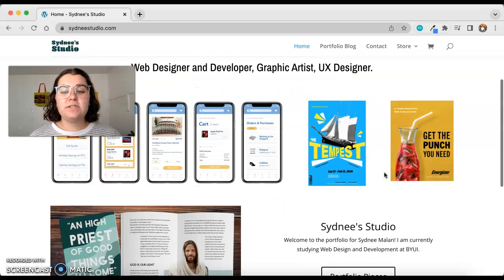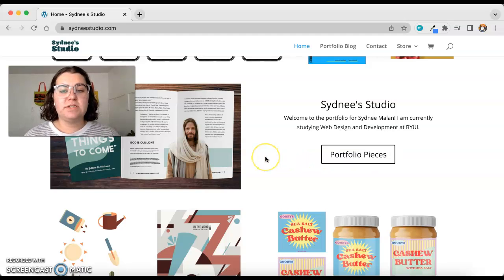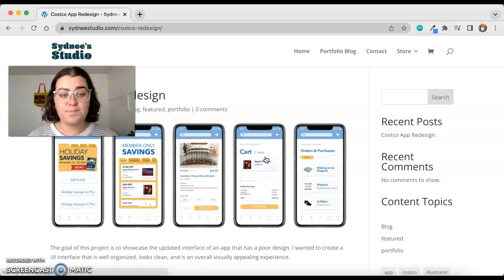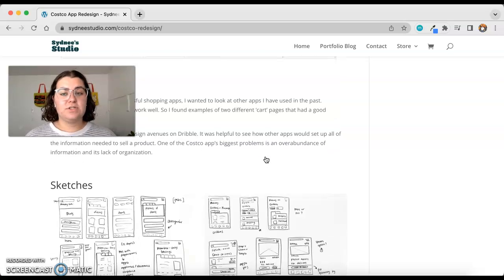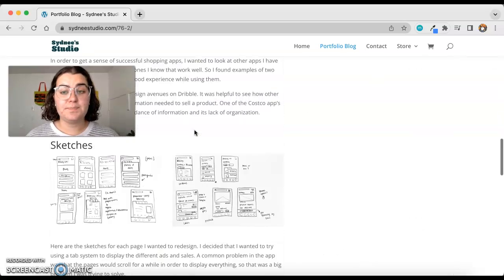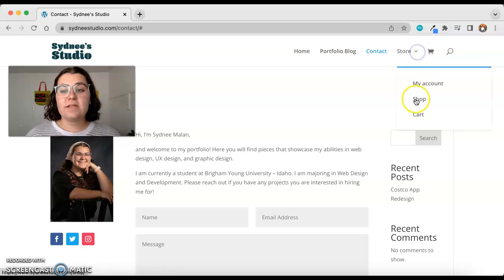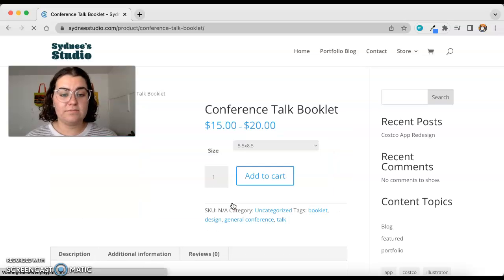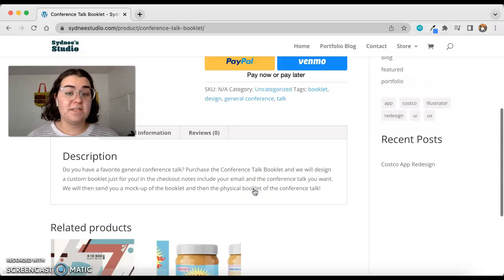Sydnee' Studio Website